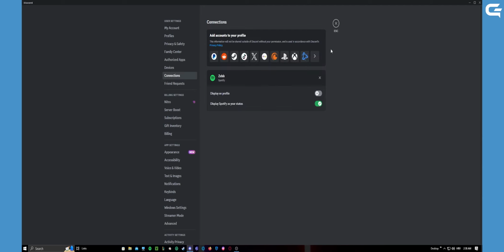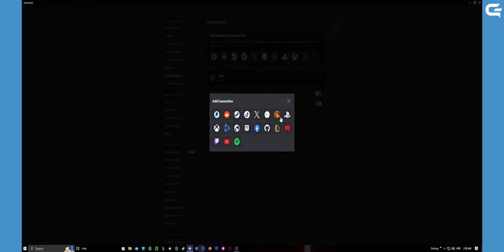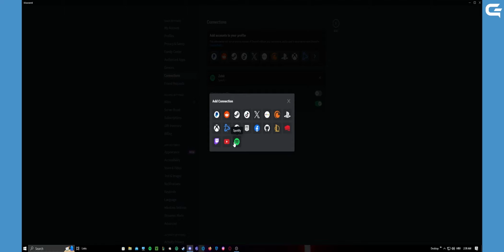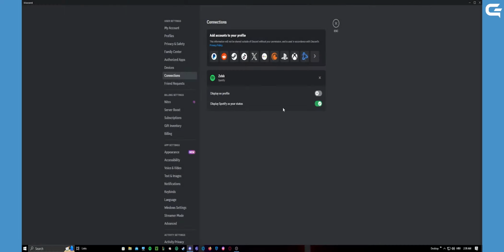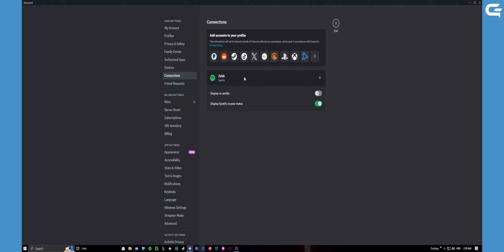How to Fix a Spotify Bug on Discord-2024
How to Fix a Spotify Bug on Discord

In this video, we will show you How to Fix a Spotify Bug on Discord